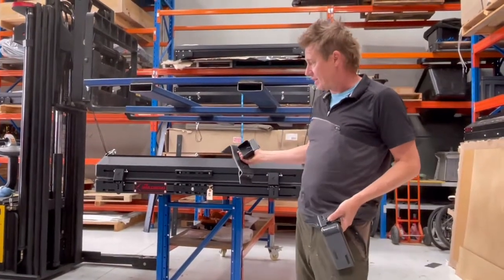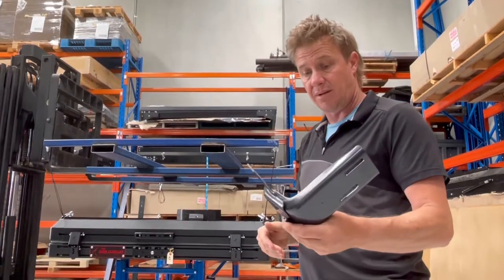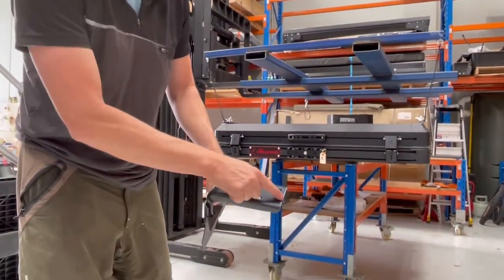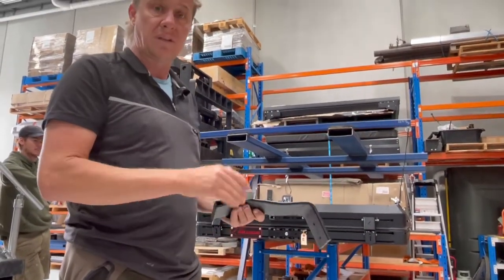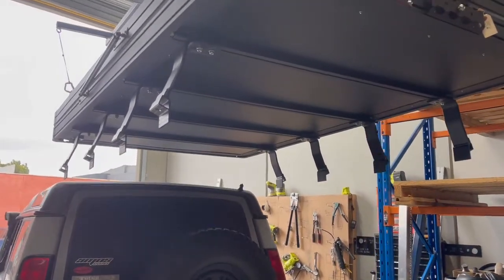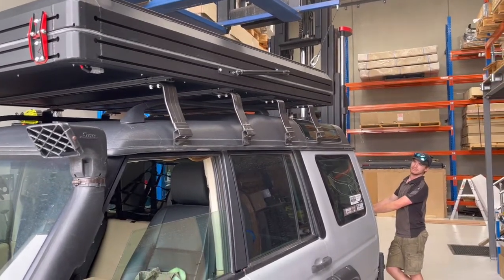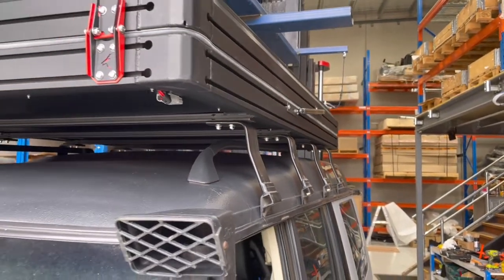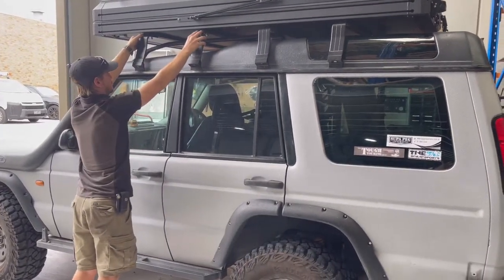Gutter installation of bush company roof top tent